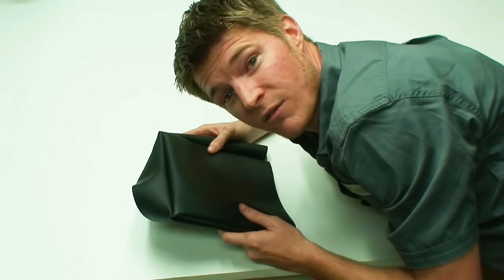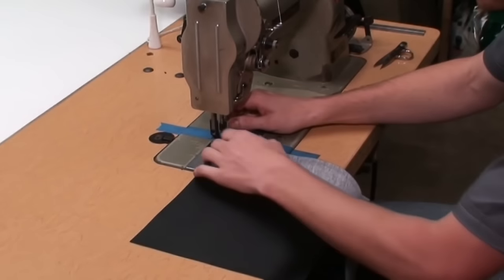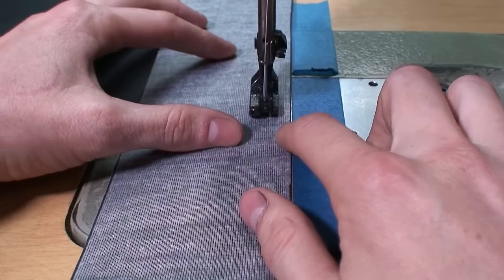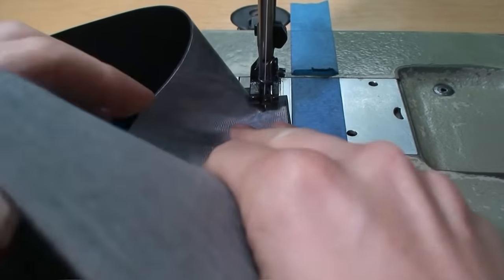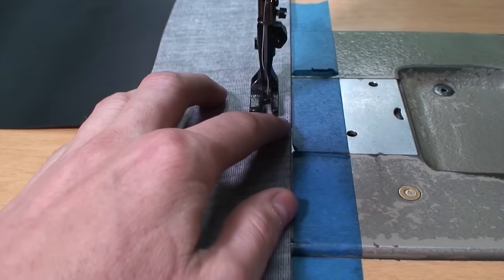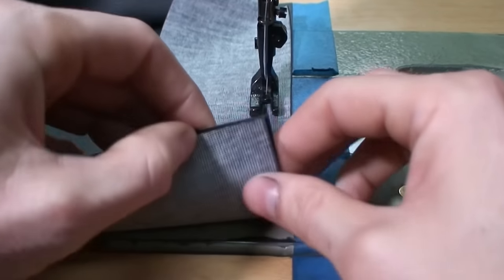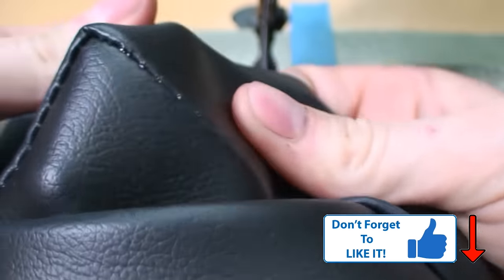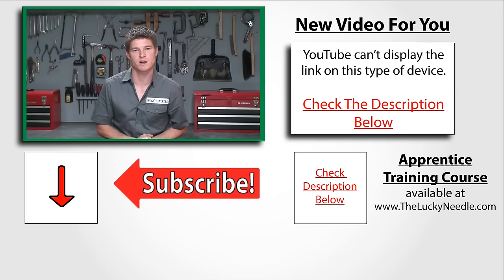How To Sew Square Corners - 90 Degree Corners - Upholstery Basics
Learning to sew square corners can be difficult and frustrating. In this video I will show you a trick to make sewing square corners very easy for you! All you need to do is make a relief cut in the right spot and it will allow you to make that turn with ease.

Thread I Use